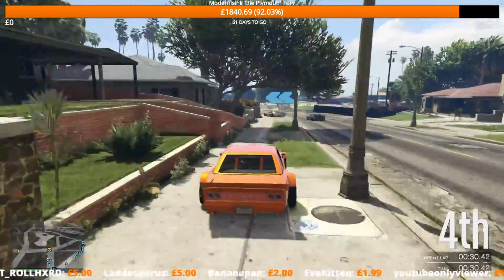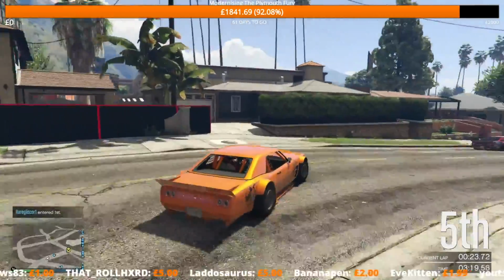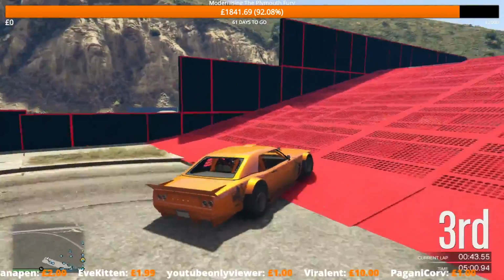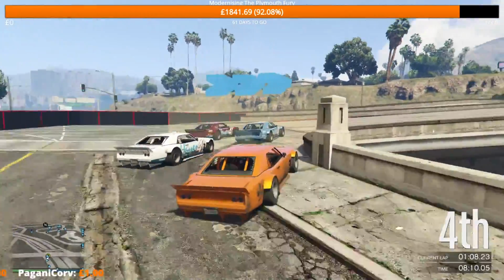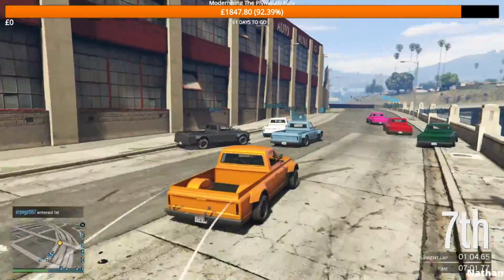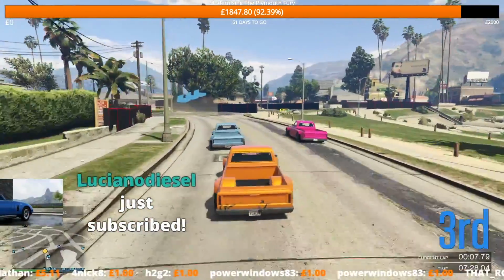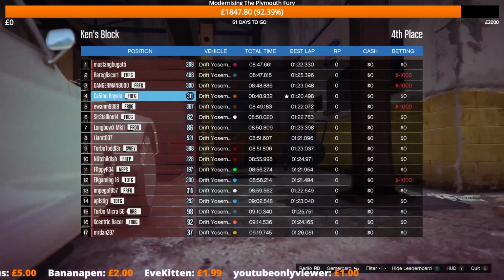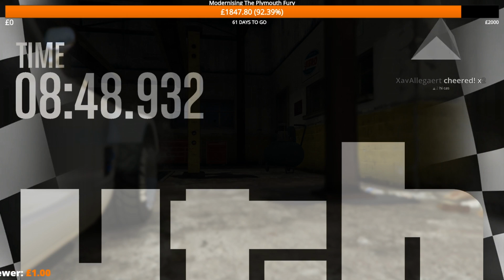Hoonigan Racing - Gta 5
We go racing with a couple of hoonigan style vehicles on Gta 5. There is plenty of understeer, oversteer and some chaos along the way.